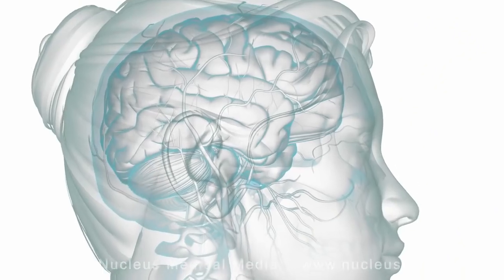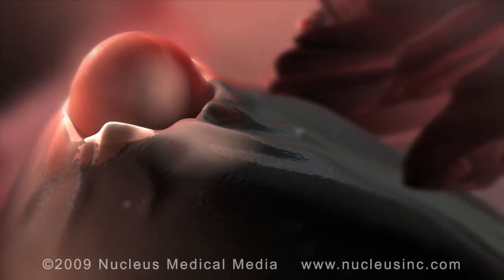Ovulation Nucleus Health